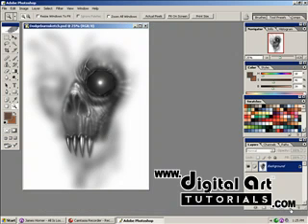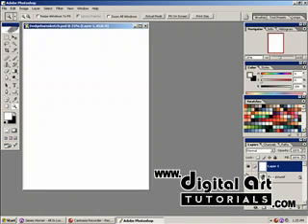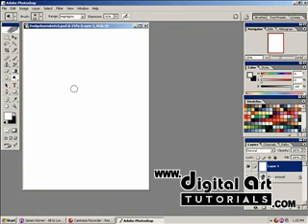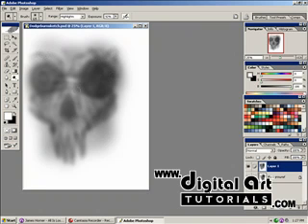Photoshop tutorial part 1 with Brian Haberlin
How to use the dodge and burn tool for quick sketching in Photoshop